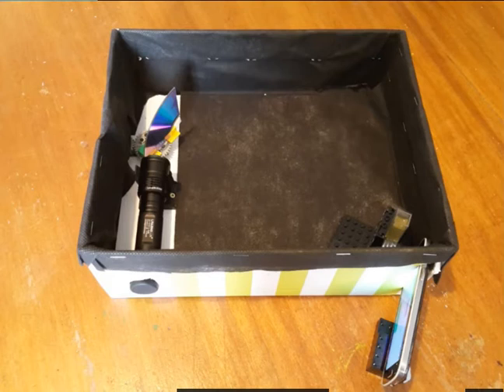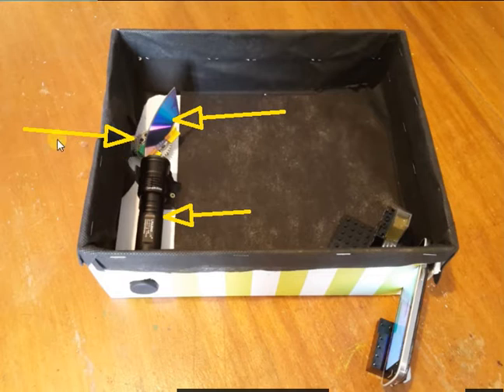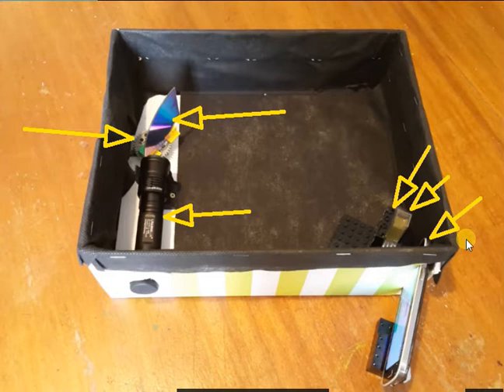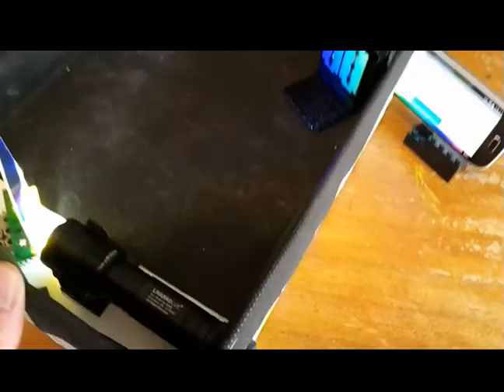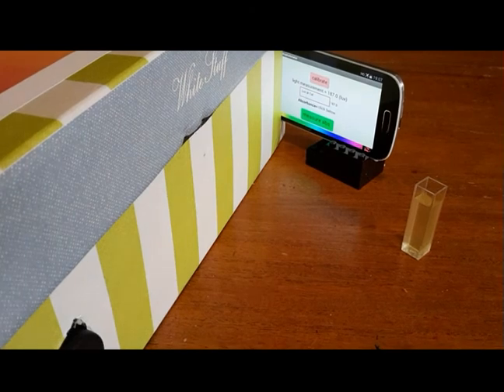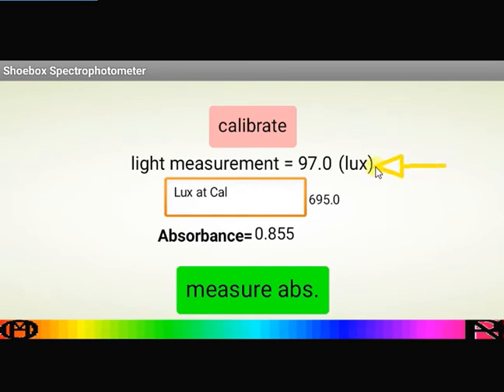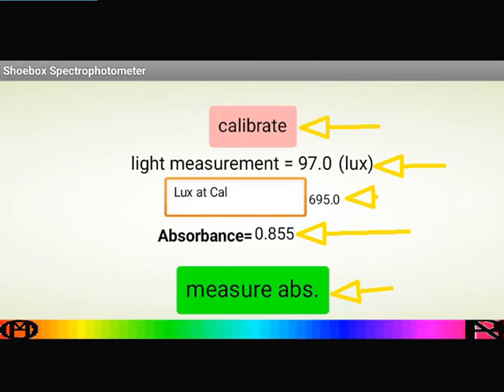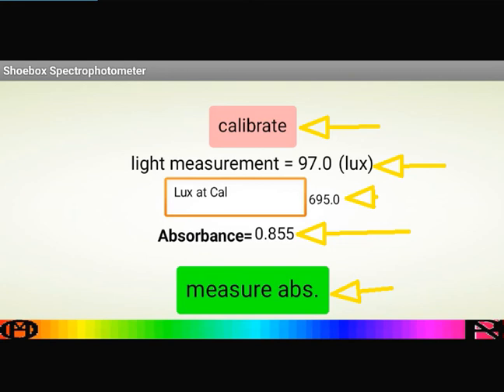Shoebox Spectrophotometer demonstration screencast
Screencast to show how to build a functioning spectrophotometer from a shoebox, a torch, a DVD and a smartphone.

This is the app used in the recently published article in the Journal of Chemical Education,